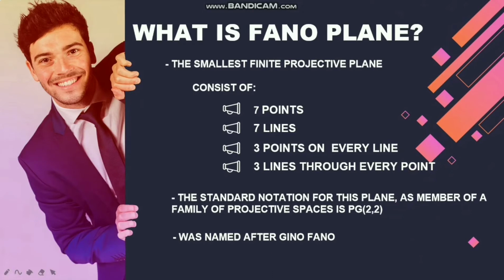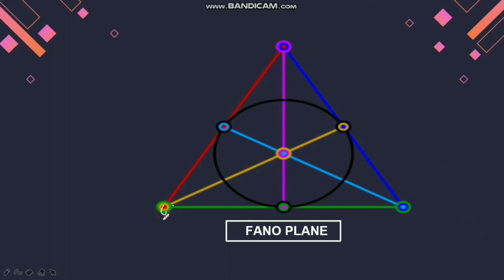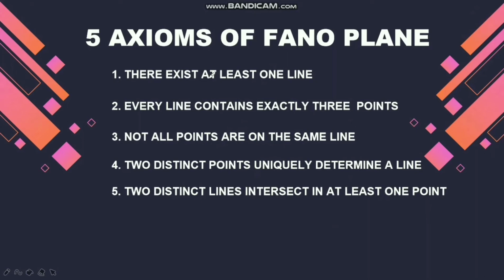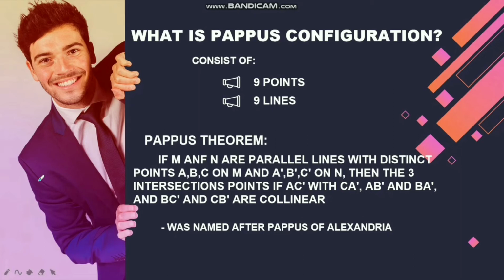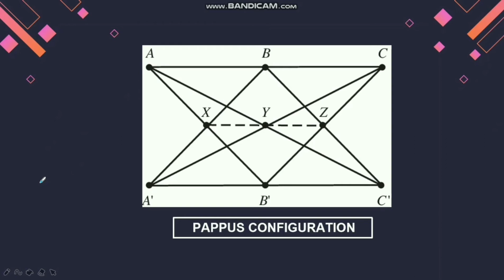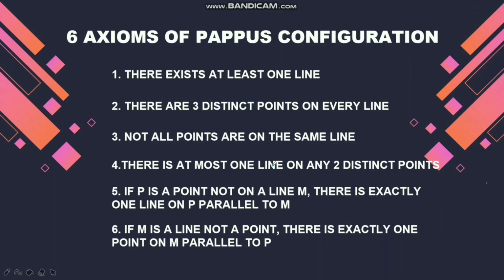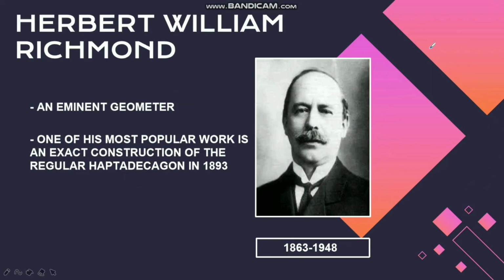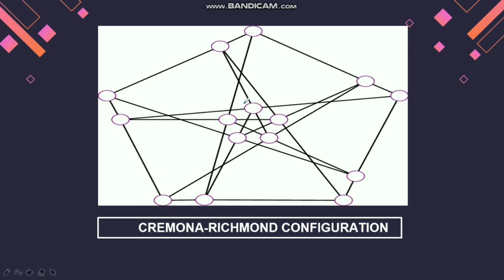FANO PLANE | PAPPUS CONFIGURATION | CREMONA-RICHMOND CONFIGURATION